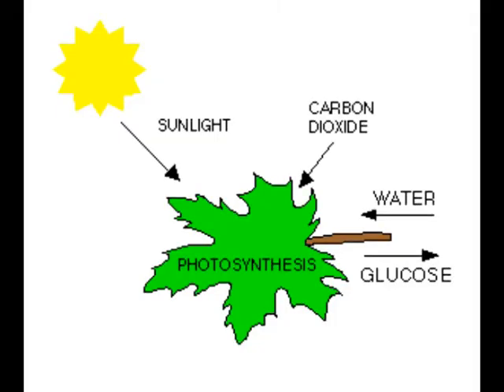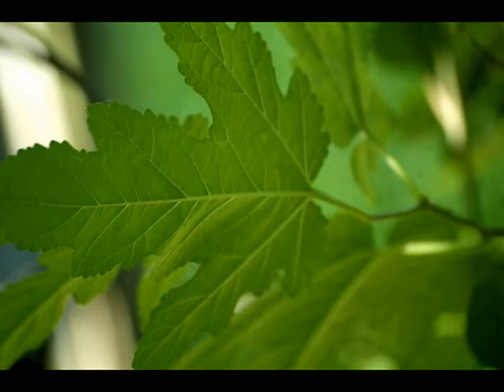Autumn Colors the reason the for the season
For our video, we sought out to explain how nutrient translocation occurs.  Nutrient translocation explains why trees change colors throughout the year.  During the summer, the leaves contain a pigment called chlorophyll.  Chlorophyll allows photosynthesis to occur, and is also the reason why the leaves are green.  Once autumn comes, the green leaves begin to turn yellow and orange.  This occurs because the chlorophyll in the leaves begins to get degraded and in its place two accessory pigments emerge to protect the leaves from oxidation.  The two pigments are anthocyanin and carotonin and give the leaves a red or brown color.  These pigments remain in the leaves until the leaves are ready to fall off of the tree.  When the leaves fall from the trees, the nutrients that were stored in the leaves travel down to the root of the tree, where they are stored during the winter. In the springtime, the nutrients travel back up the root, and green leaves reemerge.

A video on a the cause of the change in leafs during the fall. By Michael Sullivan, Brett M. Warner, and Nicholas Hood.